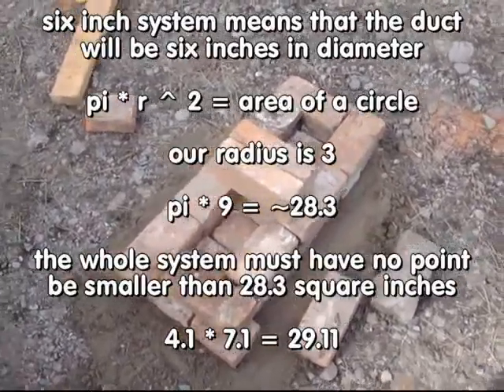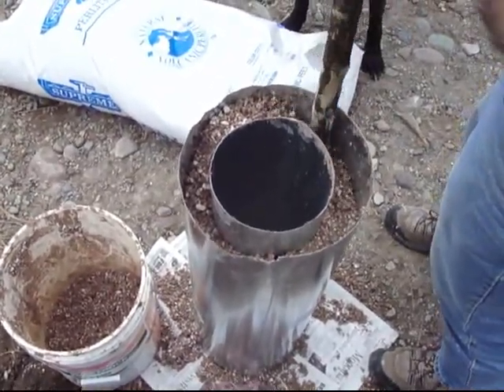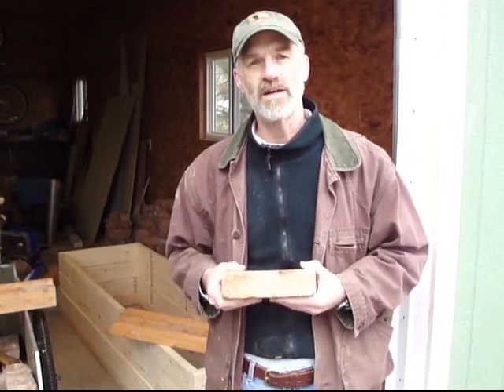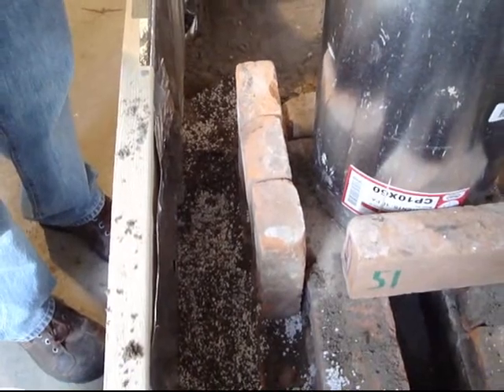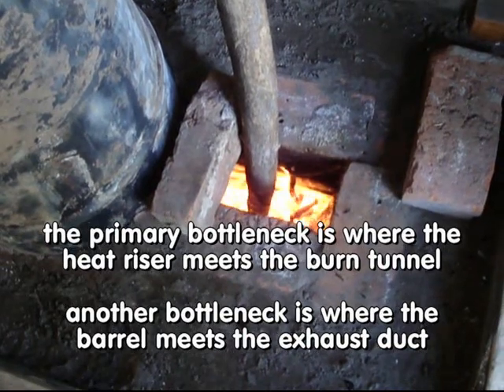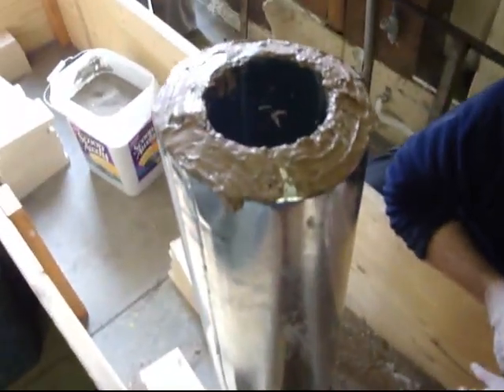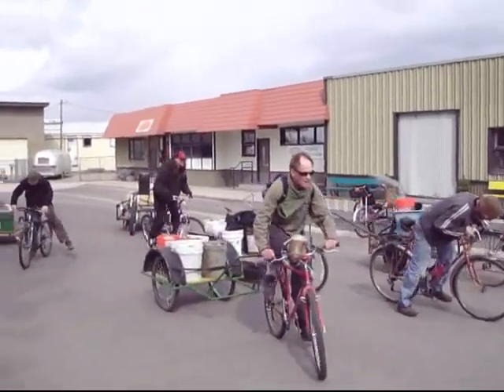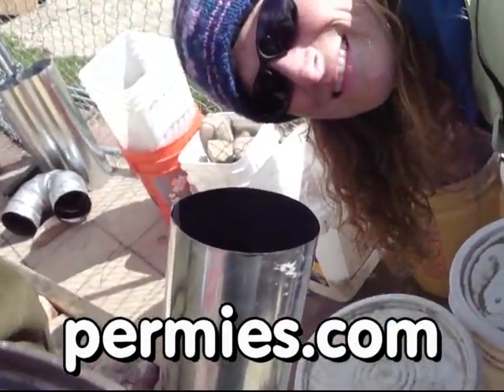portable rocket mass heater / free cycles missoula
This design starts off with three big missions: 1) rocket mass heaters for apartment dwellers. the idea is that this can be taken apart, put on a truck, moved, and put back together.  I was hoping that the time it would take to get it loaded onto a truck would be less than an hour.  We did demonstrate that.  I was hoping that the time it would take to rebuild it would be less than an hour - in the end we missed that by ten minutes.  I think under an hour can be done.

2) A different aesthetic.  This rocket mass heater has a wood frame.  To my knowledge, this is the first time this has been done.

3) A lighter design for places that have wood floors that don't hold a lot of weight.  The fact that there is a LOT of duct in this design does make it much lighter.

I think we had success in all three of these.

Along the way, we also came up with some other improvements.

A)  Rather than a brick core with a heat riser that sits on top, we have the heat riser go all the way to the ground.  This eliminates a bottleneck when the burn tunnel (square) and the heat riser (round) meet.

B)  Must use a square burn tunnel.  So the walls of the burn tunnel are defined by bricks, and a brick bottom is defined by a single brick who's height can be changed based on the amount of sand under the brick.

C)  Sand as the mass turned out to be a bad idea.  Better to have pea gravel and rocks.  Air is allowed to move through the mass - so there is better transfer of heat before the exhaust exits.  This is also lighter.

Geoff Badenoch talks about brick quality and has a good idea on where the brick came from which reflects on the quality.  The Brickyard hill Brick works in Missoula.

Version 1.0 was okay.  We then did A and B to get a better burn.  Which worked.  Thanks to Anne Binninger for helping with the construction of 1.0.

Oh - and we learned that when you store sand in buckets, you should always keep your sand sealed, or cats will find it and ... uh ... enhance the sand.

Version 1.1 was a better burn.  When we started making version 1.2 the heat riser where we extended looked pretty bad.  Like it might restrict flow.  So I got the idea that it would be good to make one solid heat riser that was a little taller.   Thanks to Geoff badenoch and Greg Guscio for helping with version 1.1.

version 1.2 gave us the best burn.   Thanks to Caleb Larson for bringing in rocks and helping with the build.  Thanks to Joel, Mike Doerner, Guido and Suzy Bean for helping with construction.

Five guys from free cycles of missoula loaded up the rocket mass heater on bicycles with nutty home made bicycle trailers.  Success!  The rocket mass heater was successfully moved about two miles on bicycle trailers!   I would like to thank Bob Giordano of Missoula Free Cycles for arranging the transportation and jumping in on the build!

We then built the portable rocket mass heater at the missoula earth day festival in caras park.

Version 1.3 didn't have as good of a burn.  I think it was because of leaks and because the heat riser wasn't warmed up at first.  And thanks to Derek Kanwischer, Guido, Jeffrey and Rick for hauling and building version 1.3.